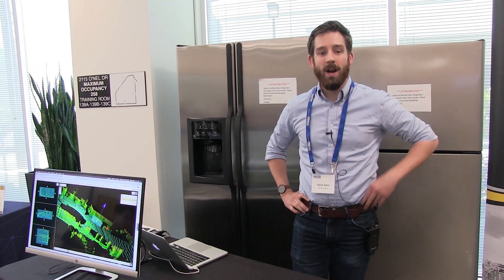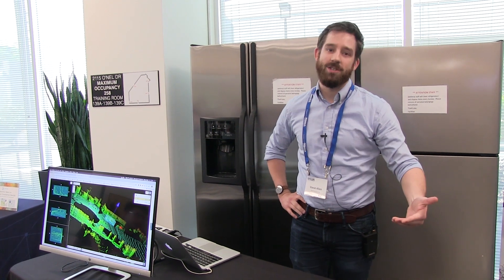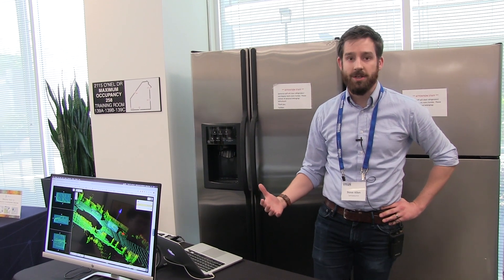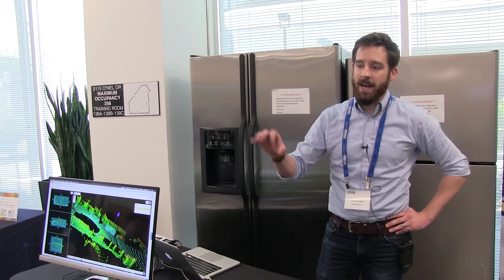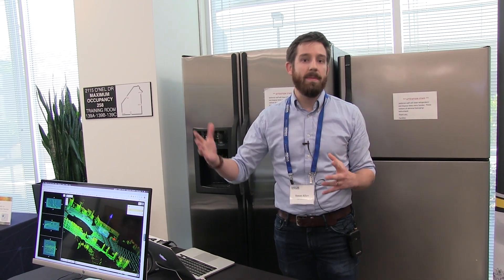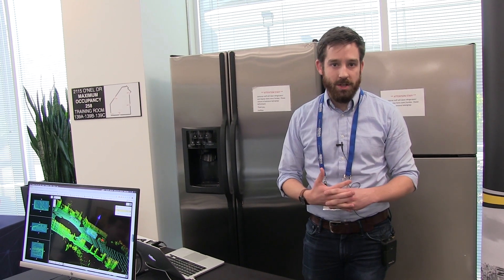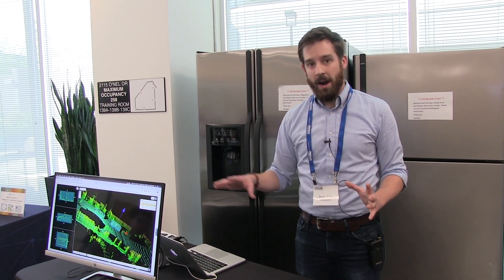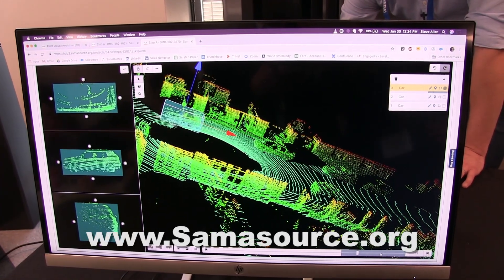Samasource Demonstration of Its Newly Released Technology for 3D Point Cloud Annotation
Steve Allen, Account Executive for Automotive Solutions at Samasource, delivers a product demonstration at the January 2019 Vision Industry and Technology Forum. Specifically, Allen demonstrates the company's newly released technology for 3D point cloud annotation. Samasource has been providing data annotation and labeling since 2012, when the team created training data for Microsoft by tagging over 10 million images.